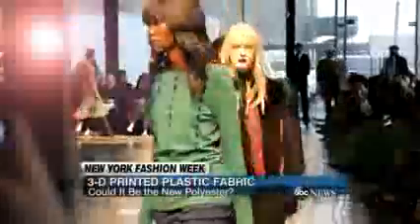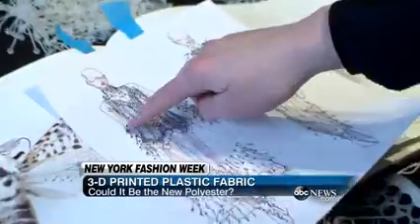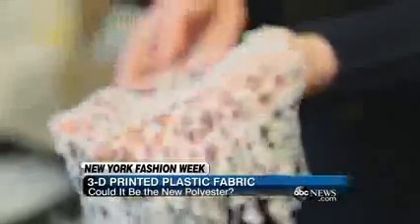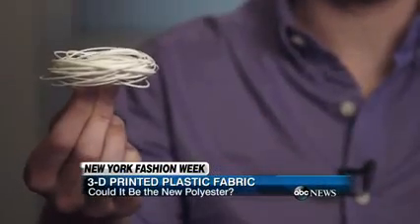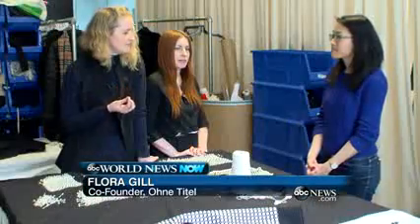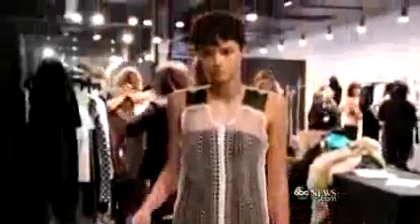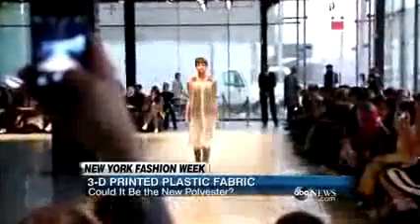3 D Printed Material Could Revolutionize Fashion Industry